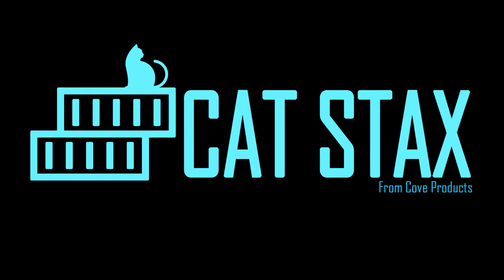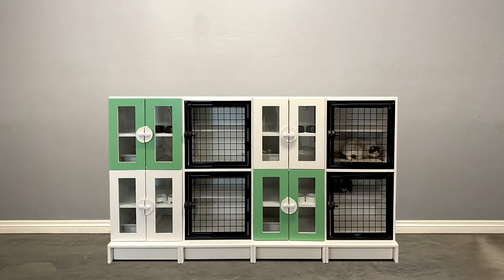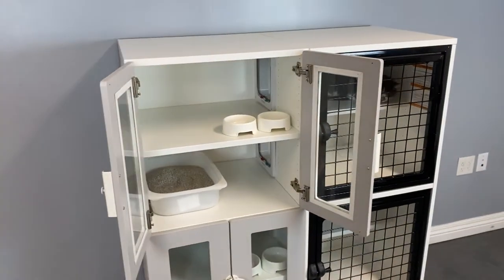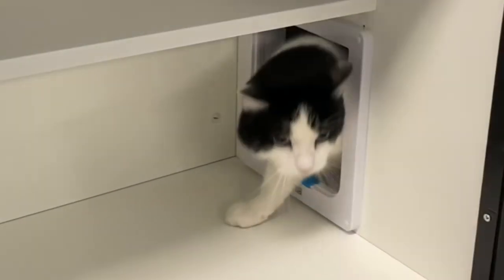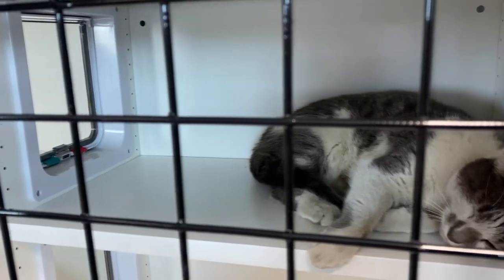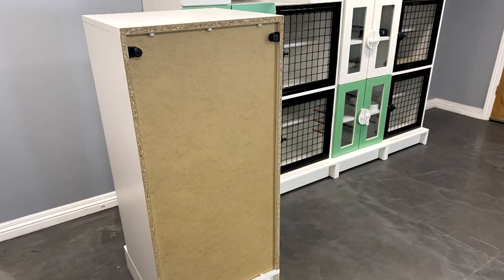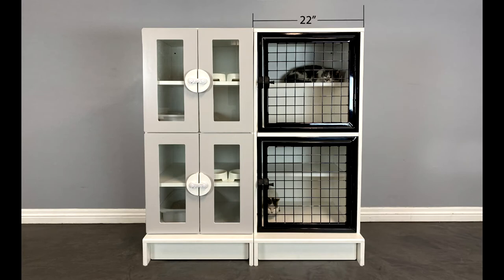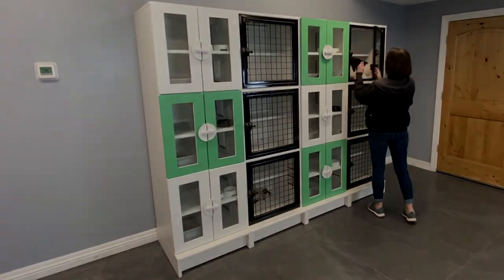Cat Stax Cat Enclosure Cages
New Cat StaX from Cove Products:
Catenclosures.com offers an attractive, inexpensive enclosure designed specifically for cats.
These modular commercial and residential Cat StaX are the ideal dwelling for housing cats in a clean, comfortable environment. And can be positioned as a stand-alone unit or multiples units. Giving you dozens of different configurations to best suit your needs. Our optional colorful doors and handles make a quick and easy way to elevate the vibe of your business with no extra cost.
These doors are available in four different colors: White, Grey, Pink and Green. And can be mixed and matched with four different colors of handles: White, Turquoise, Yellow and Orange. Giving you a wide variety of color combinations.
Each unit consists of 3 rooms: a living and sleeping area (equipped with a cat perching platform), a litter box area and feeding or hiding area. Two cat Doors come standard in each Cat StaX unit allowing access to the litter box area and feeding area. These doors can be locked to prevent the cat from entering the feeding or litter areas during cleaning. In addition, they can easily be removed for training purposes or easy access to other rooms if the cat has an issue operating the door.
In addition, each unit level is connected by portals, giving cats’ extra space for them to climb and play and share time with other cats. while also (allowing or denying them access if necessary, depending on how well they mix with other cats.)
Our ‘Cat Stax’ are made from durable, easy to clean, laminate cabinets, sourced from Ikea, and adapted for use as cat furnishings by Cove Products. The powder coated wire mesh door provides for healthy air circulation. The tempered glass doors come with a damper hinge to prevent the door from slamming and have gaps to give the cats air flow and light. Yet still allows for some privacy for the litter box and feeding and hiding area. The magnetic latch and hasps are trouble-free and easy to operate with one hand. Leveling feet and wall mounted brackets come standard to prevent tipping over or wobbling.
Drawers at the base of each unit provide extra storage for items such as cat food and bedding.
Each Cat StaX comes with a free litter box and two feeding bowls.
Optional Cat Doors can be installed to allow access through out an entire Cat StaX unit.
Optional accessories Include: hammocks, Scratching posts, pads and playtime cat grooming kits.
Measurements:
Living area is 22” wide x 21” Deep x 23” Tall
Dinning and litter areas are 22” wide x 21” Deep x 11” Tall
Cat Stax come in 2 heights 53” and 77” Tall
These are often used for boarding facilities, groomers, humane societies, animal shelters and rescue organizations. As well as your own home, giving your cat its own place to dwell.

*An optional ¾” Back board can be provided in place of the 3/16” Back board that comes standard.